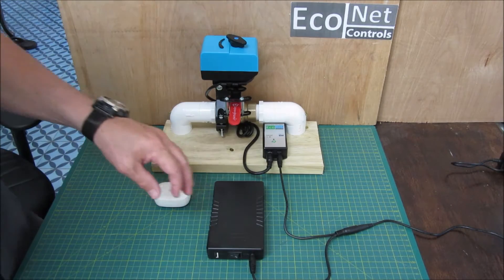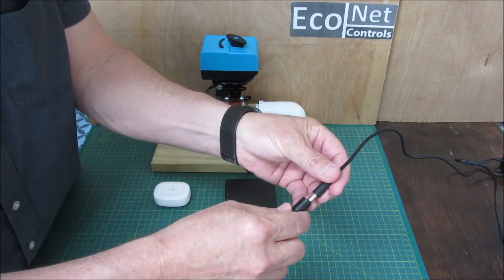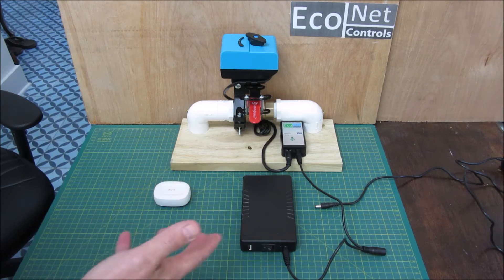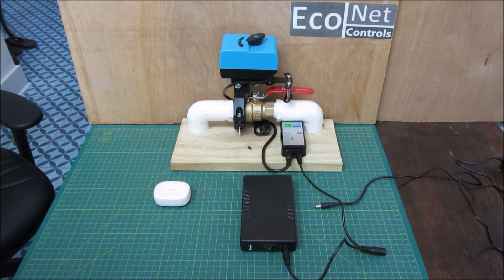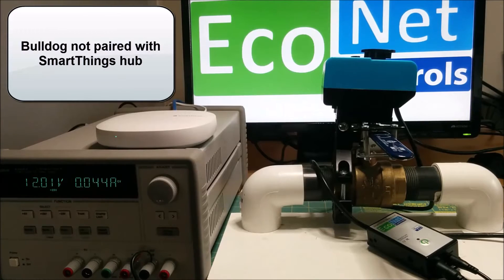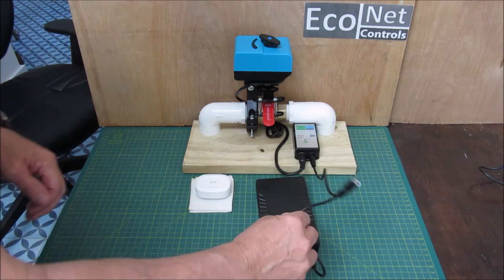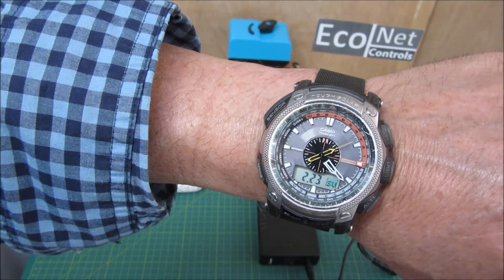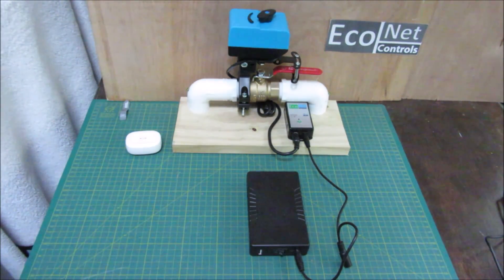Adding battery backup to the Bulldog Valve Robot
Battery back up is a good idea for your leak detection & prevention solution.